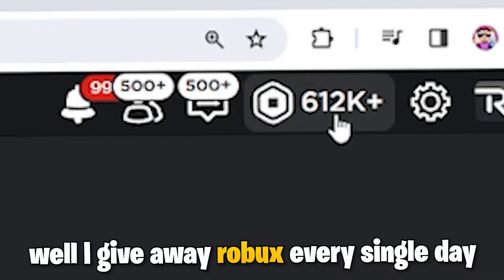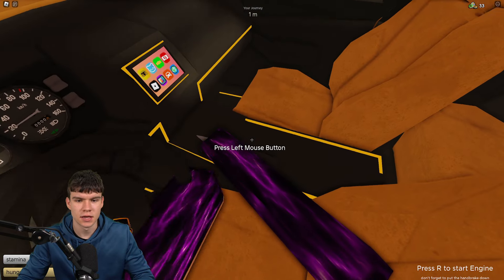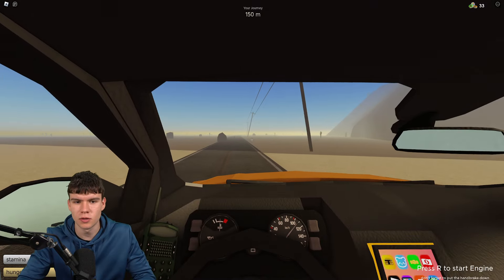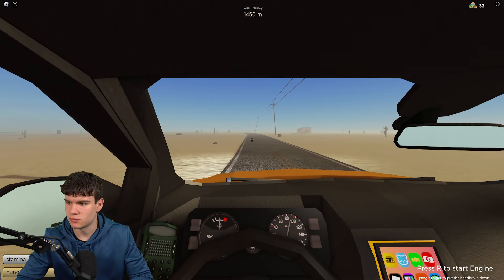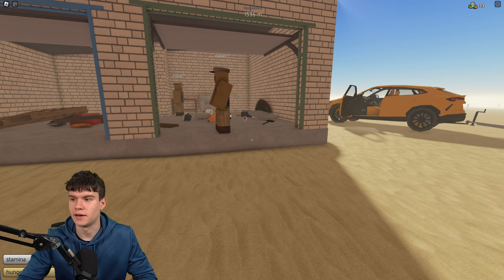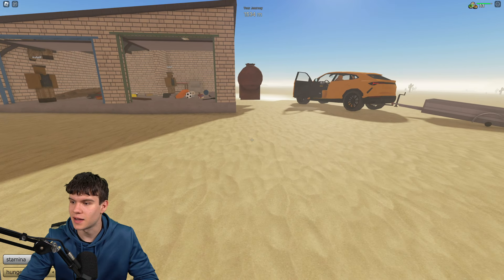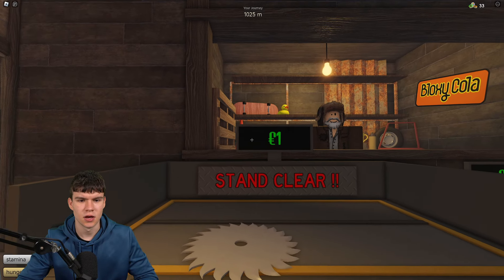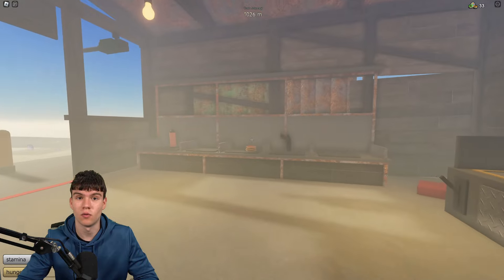The BEST ITEMS TO SELL For BOTTLECAPS FAST In Roblox A Dusty Trip!